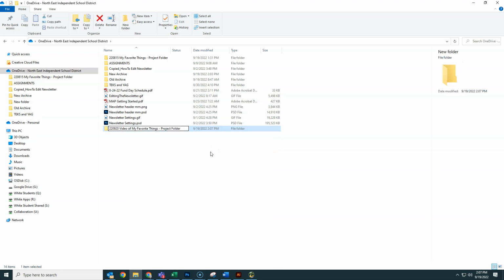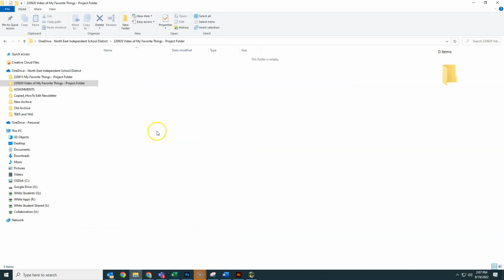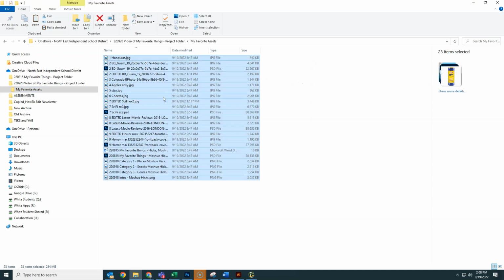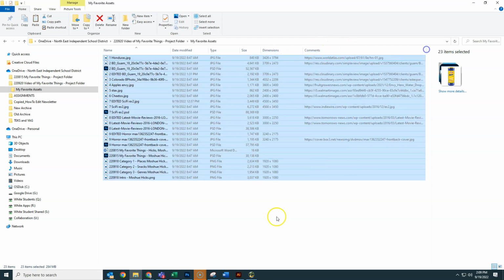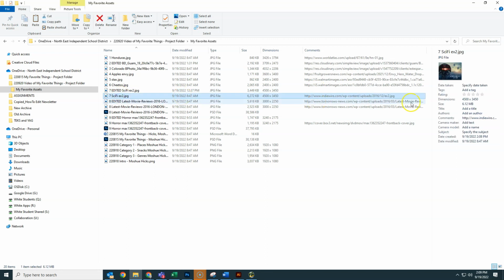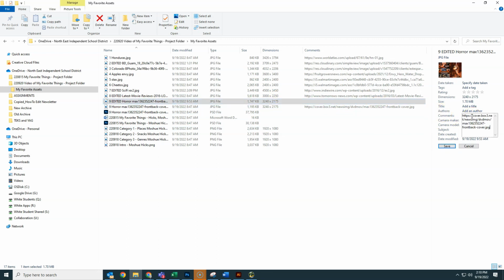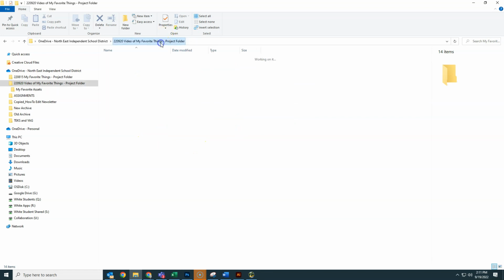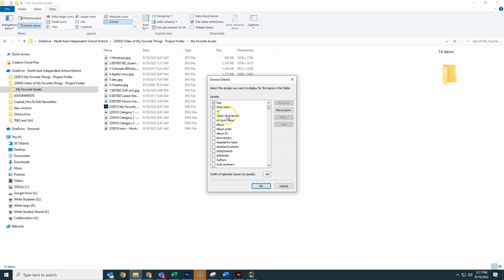220919 Video Project Folder - My Favorite Assets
Making the folders and creating the short-list of files we will need for our video project. 9 JPG images, 1 PSD with our Photoshop Titles in it and, as a backup measure, the 4 exported PNG versions of those Titles in case we run short of time and can't animate them.